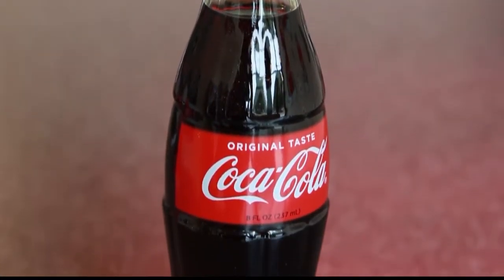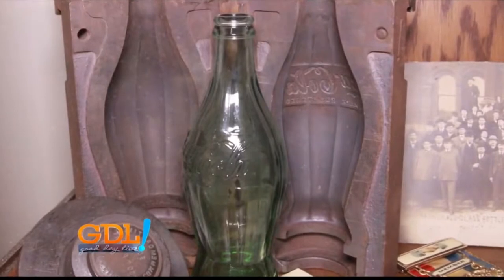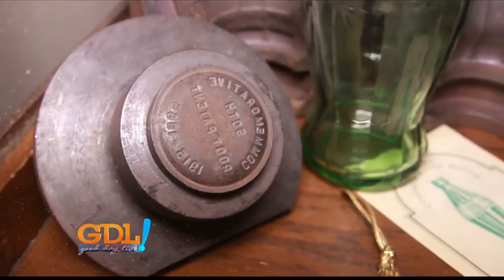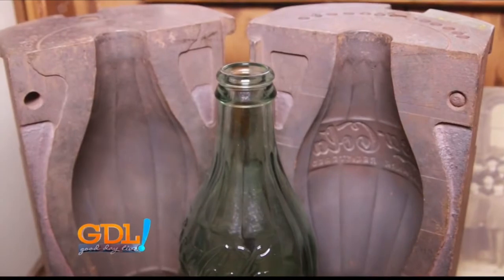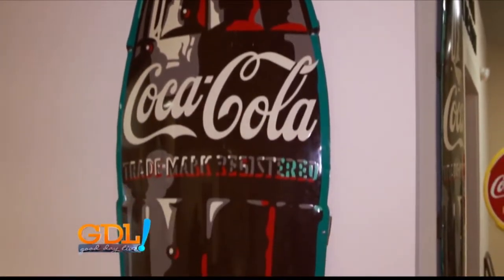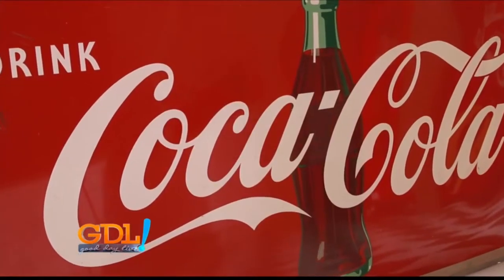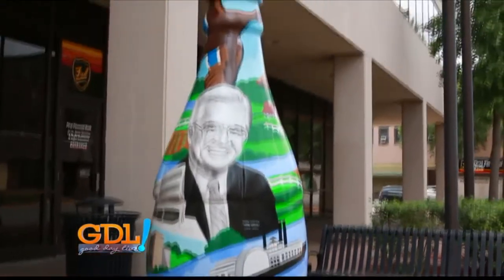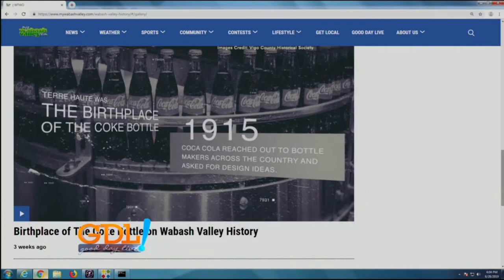History of the Coke Bottle